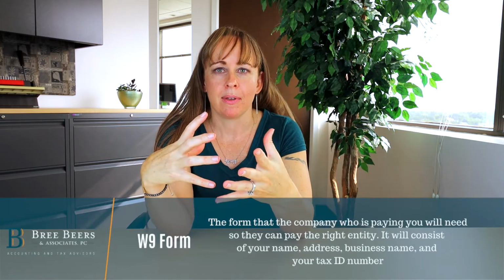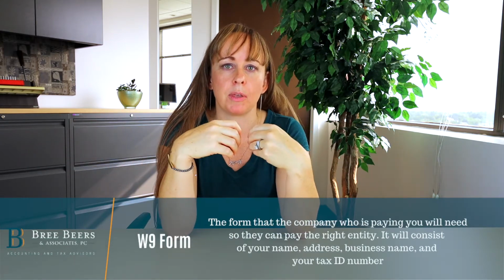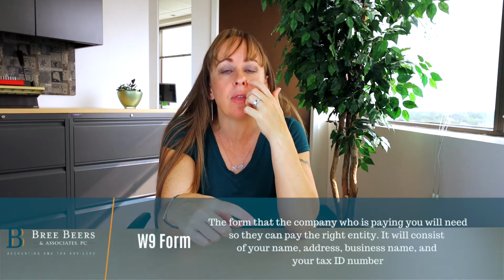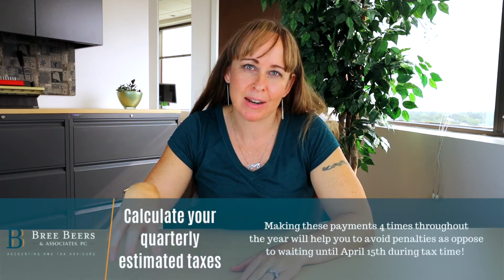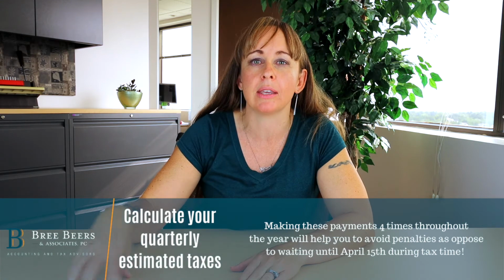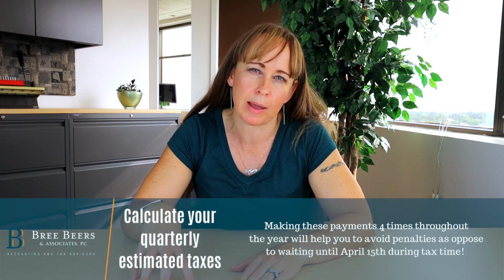1099 Contract + Gig Worker Taxes Explained | 4 MUST Know tips for Self Employed and Side Hustlers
1099 Contract Gig Worker Taxes Explained in four simple tips. If you are Self Employed or a Side Hustlers this one is for you. Whether you just started or have been doing 1099 contractor work for a while this video will break down the 4  must knows to keep you compliant come tax season.

Get your FREE Financial Playbook to learn how to Disaster-Proof Your Small Business today

Join our Free Community, Money Taxes, & Finances for Small Business Owners to ask questions and join in on the conversations